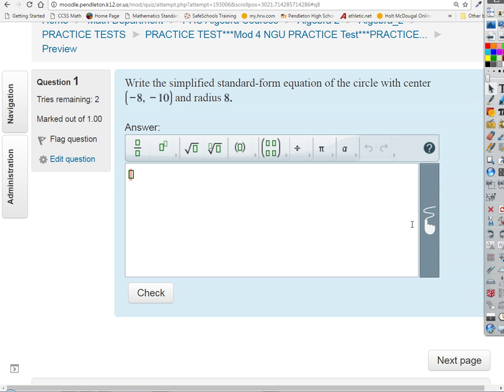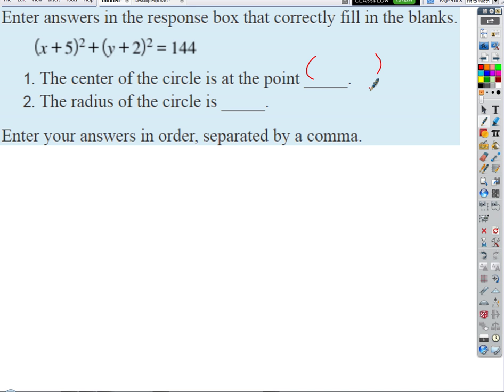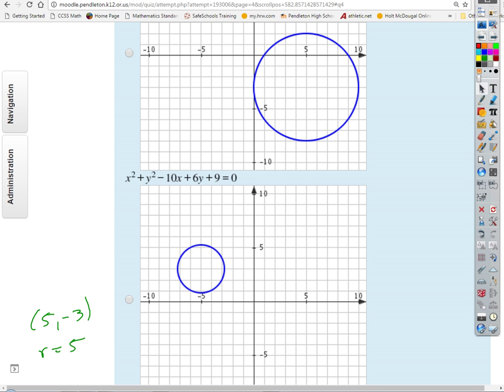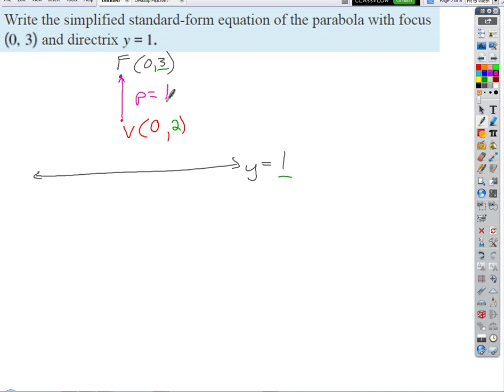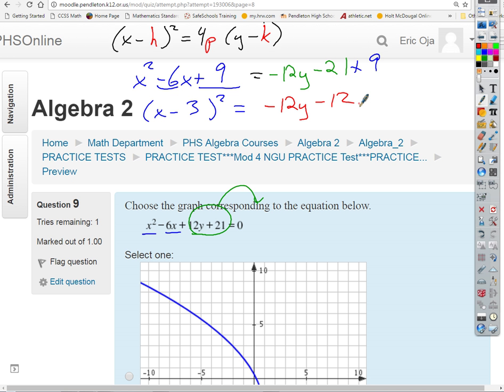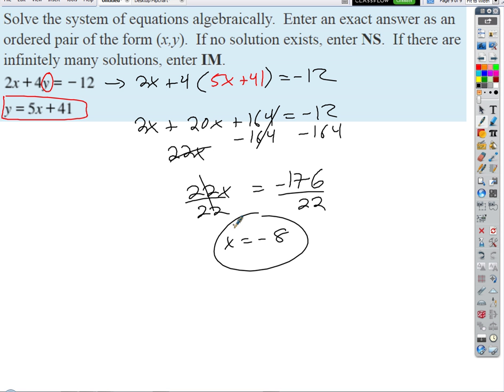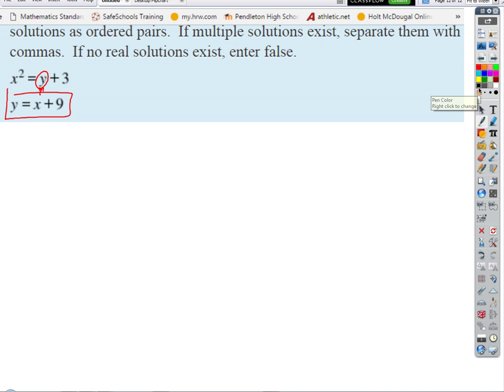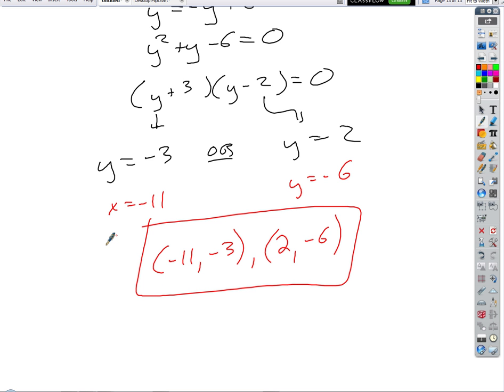2017 01 19 Mod 4 NGU Test Review 2